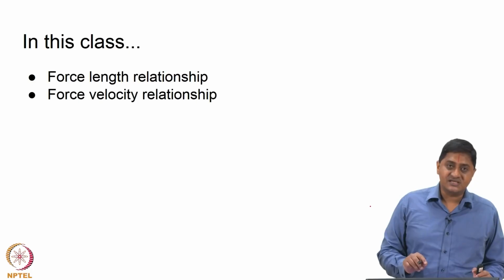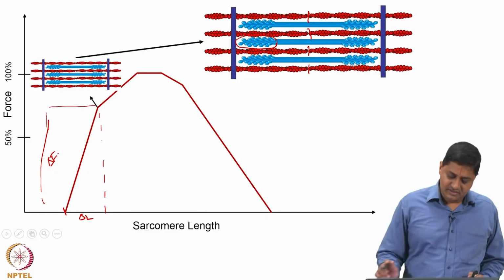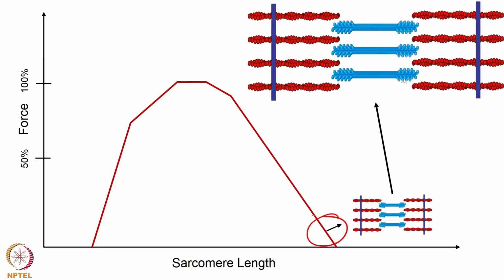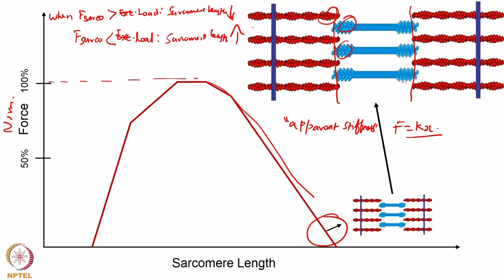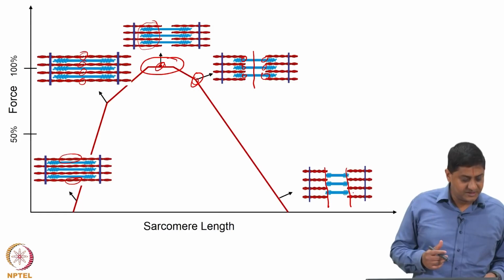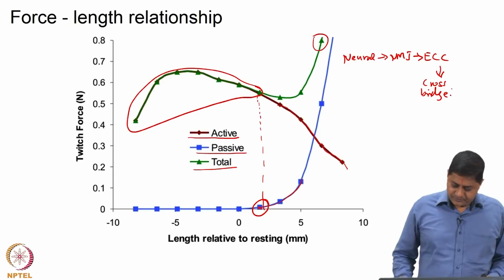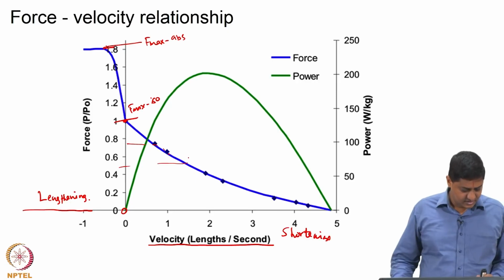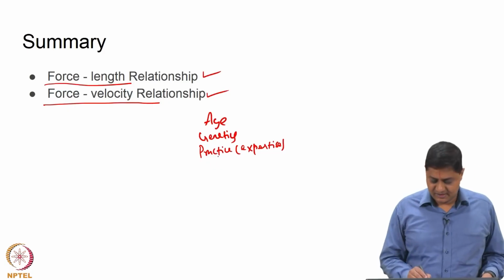Skeletal Muscles - Part 3